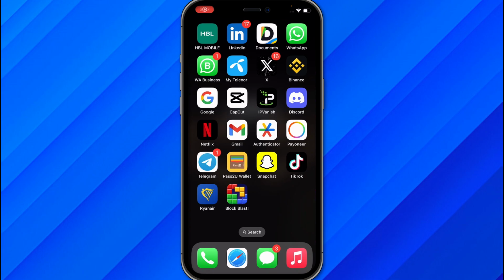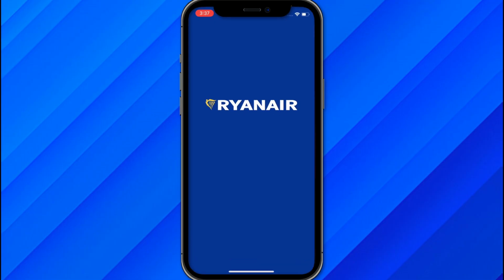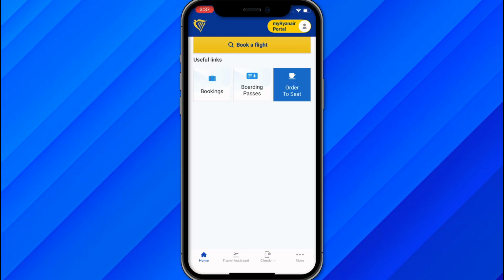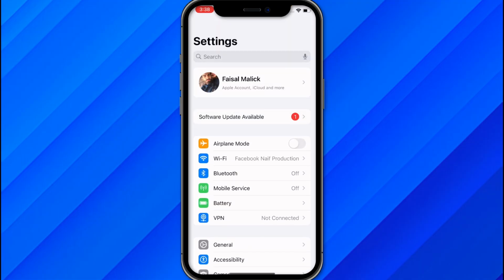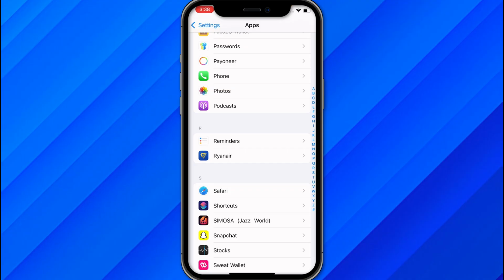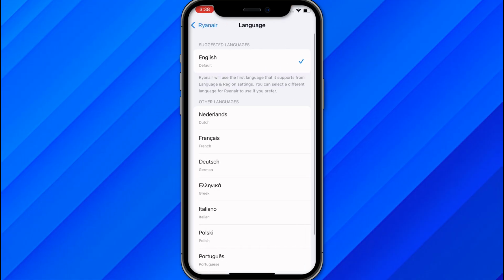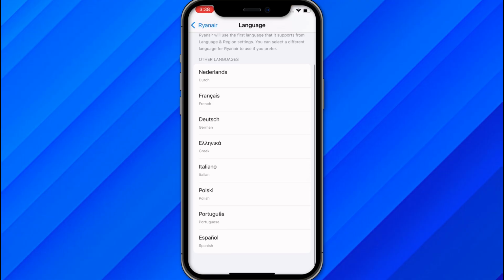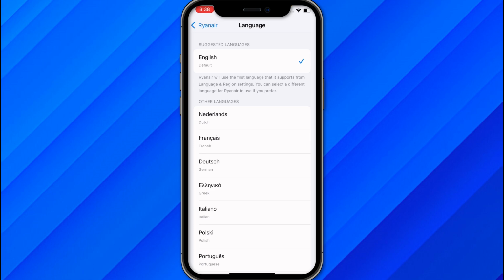HOW TO CHANGE LANGUAGE ON RYANAIR APP 2026! (FULL GUIDE)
In this video, I am going to show you how to change the language on the Ryanair app quickly and easily. If your Ryanair app is in the wrong language or you want to switch to a different one, I will guide you through the steps to update your language settings.